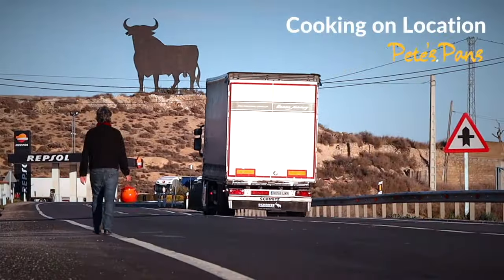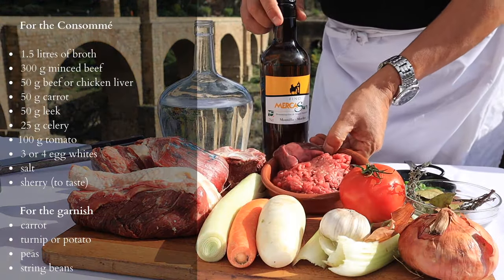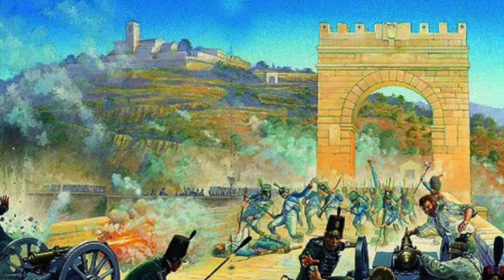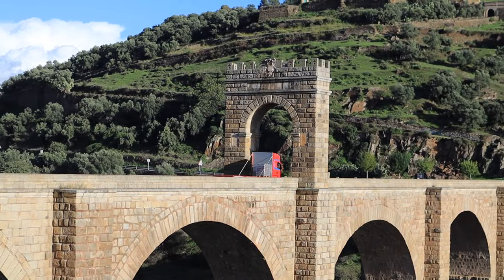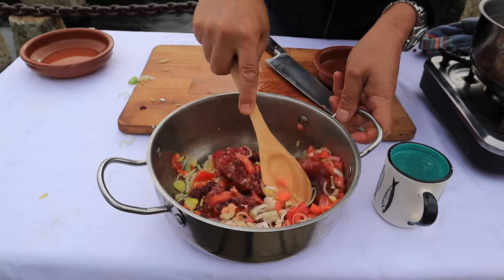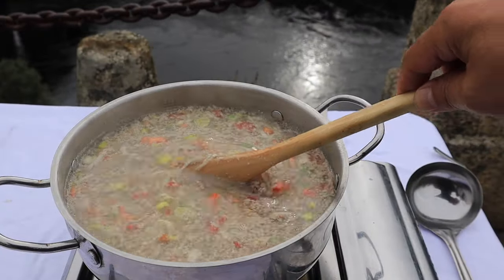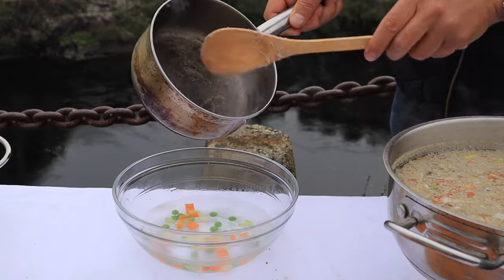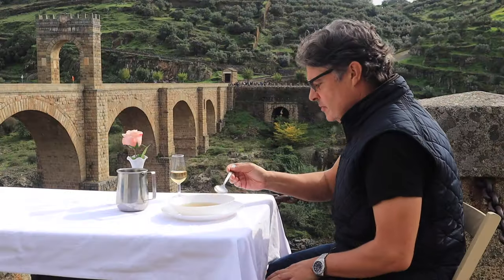A Classic Beef Consommé - Cooked at it's Place of Origin.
Learn how to cook Beef Consommé.

Today I'm Alcántara, Extremadura in western Spain, for yet another authentic, local speciality.

Pete's Pans cooks all the greatest regional specialities, mostly "on location", with utmost regard for local authenticity, so please join me: